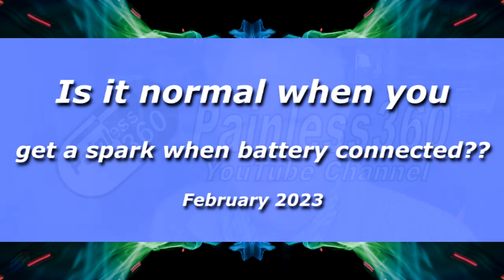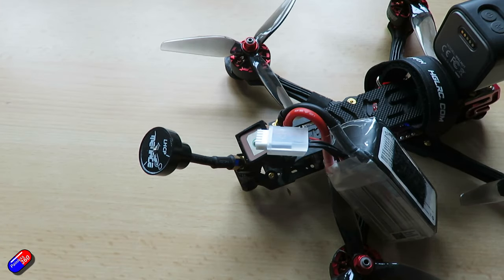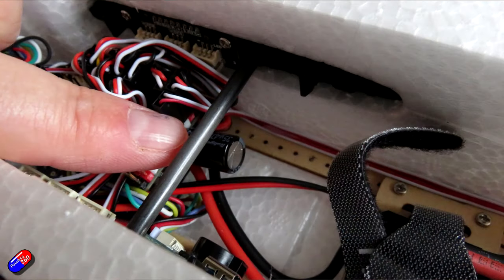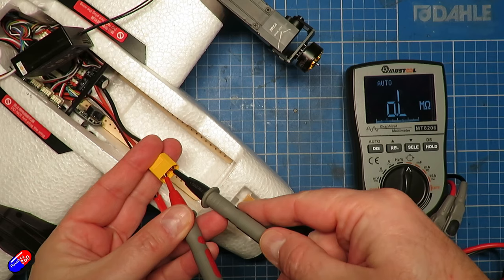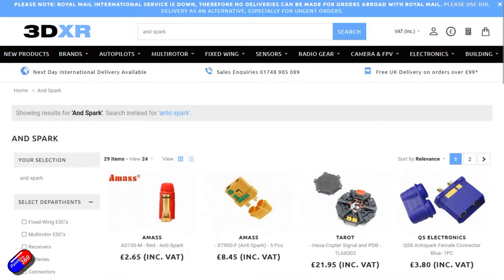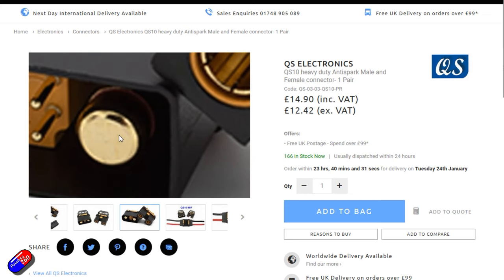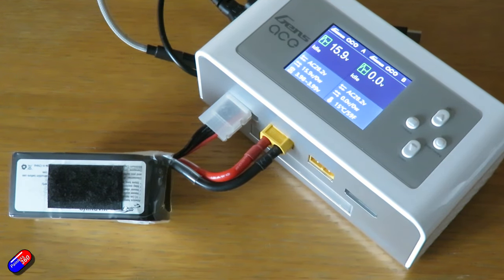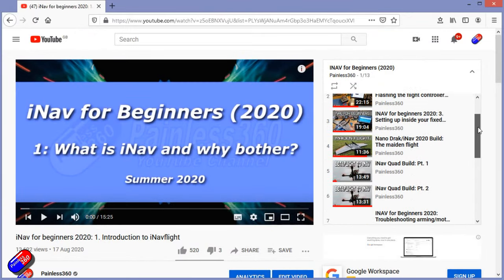Are sparks normal when connecting a battery?